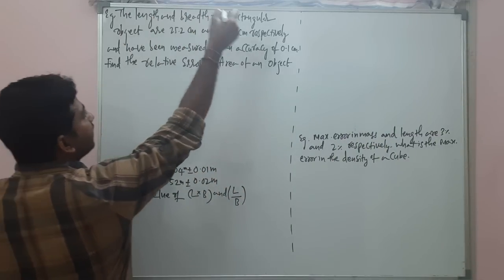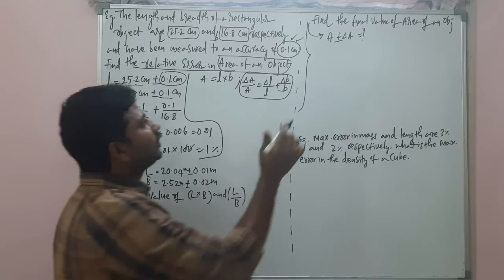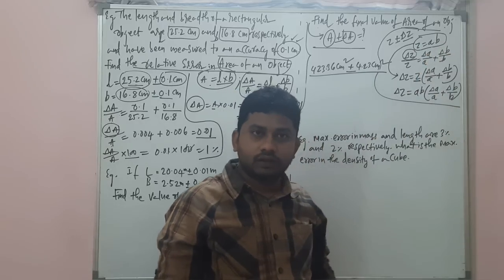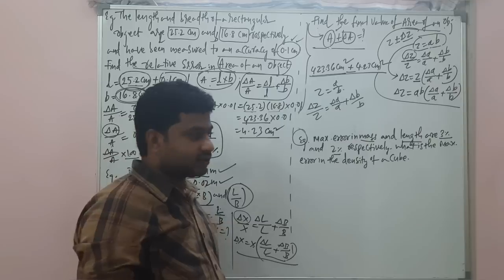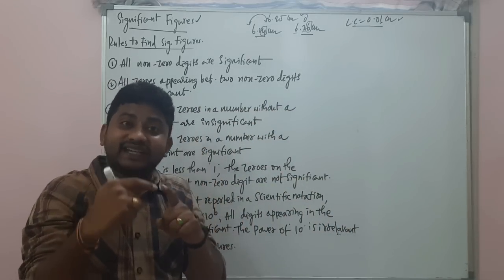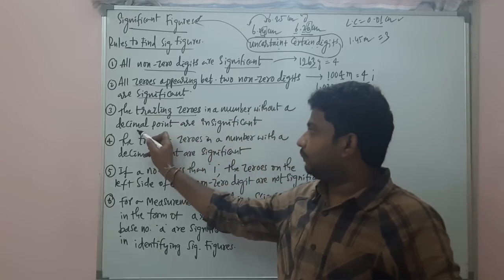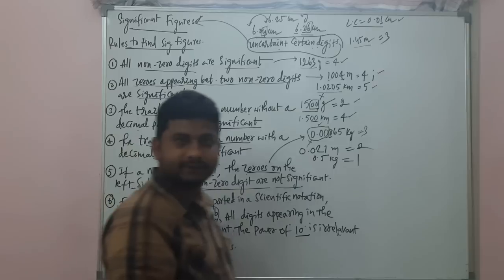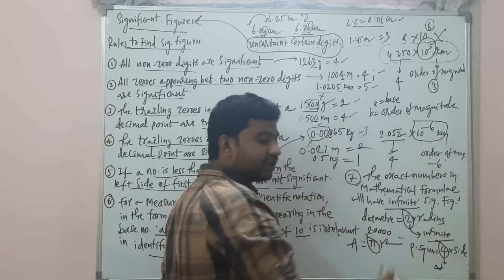Simple Numericals on propagation of errors and significant figures